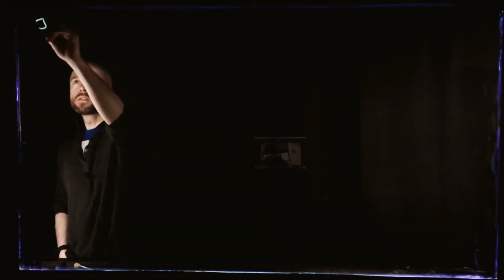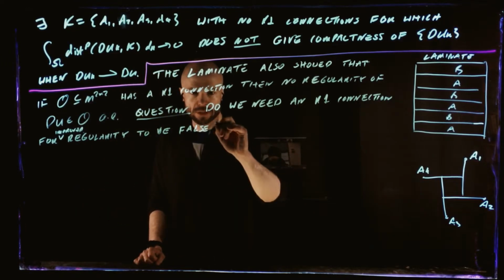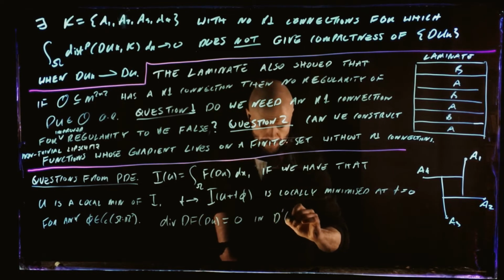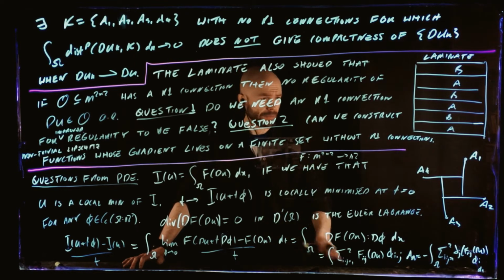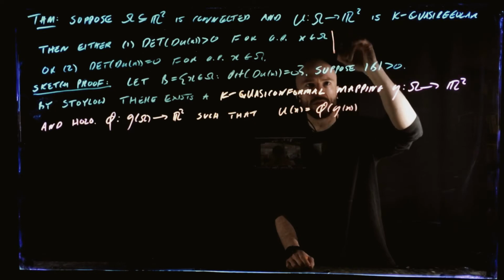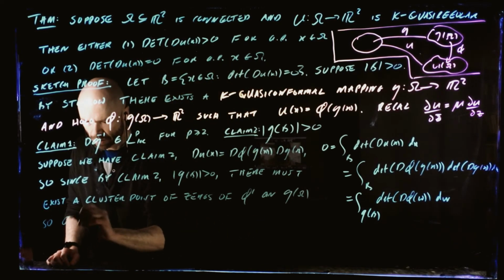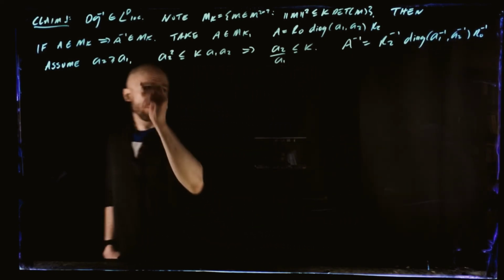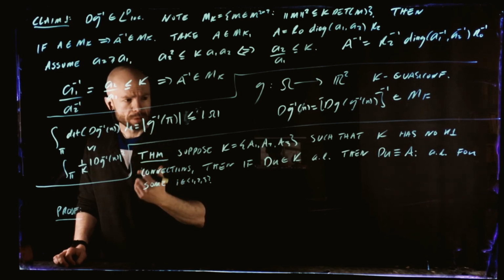Intro to the finite gradient problem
We learned in the last class that the non-existence of Rank-1 connections in a set K is not enough to guarantee that a weakly converging sequence of gradients tending closer to K  will converge strongly. We consider the question of if  non-existence of Rank-1 connections in a set K is enough to guarantee improved regularity of the differential inclusion into K. A special case of this is when we have a finite set of matrices without Rank-1 connections, improved regularity would then have to imply the mapping is affine. This is what we call the finite gradient problem. After introducing this we sketch a proof the 1/0 law for Quasiregular mappings, this law says that either the determinant of the gradient is positive a.e. or the determinant of the gradient is zero a.e.